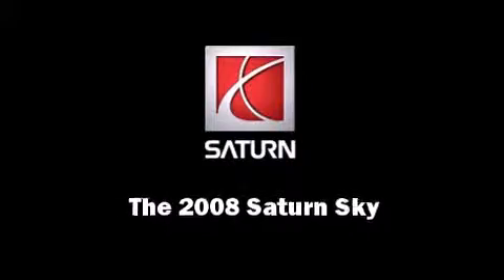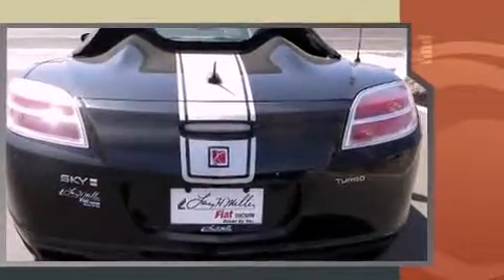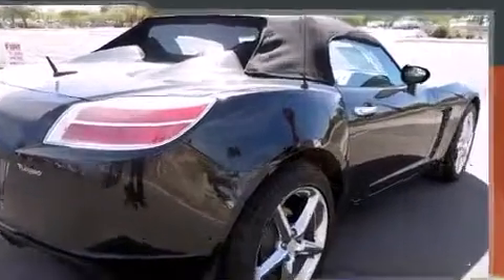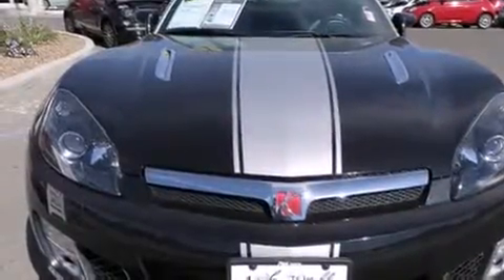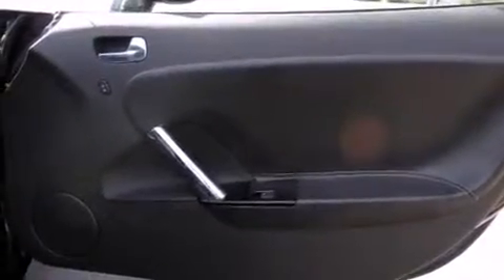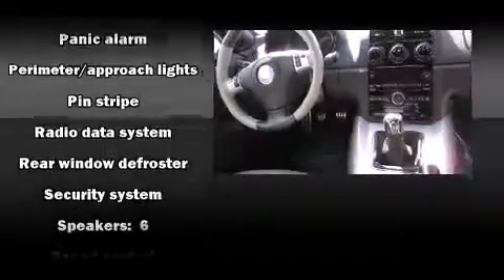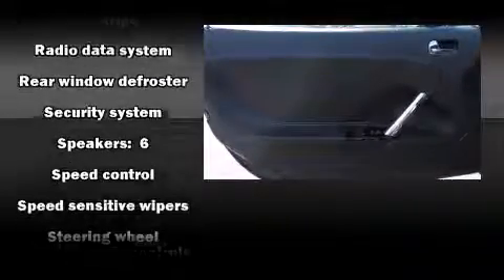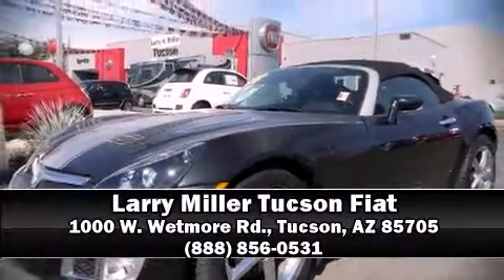2008 Saturn Sky Red Line Carbon Flash Special Edition